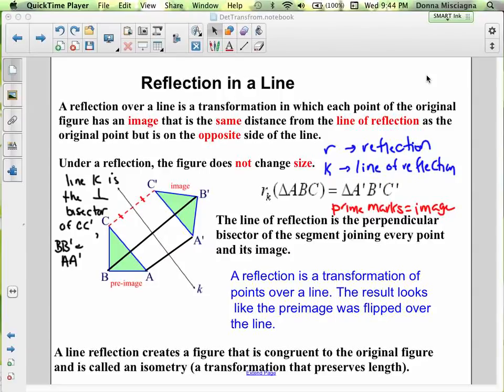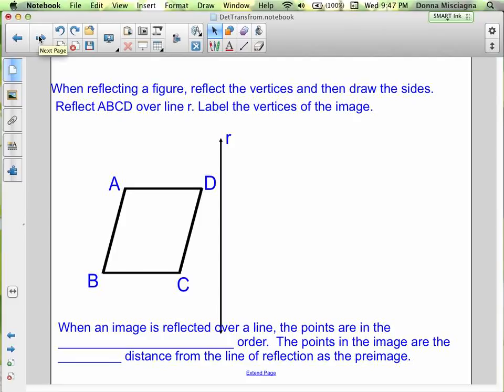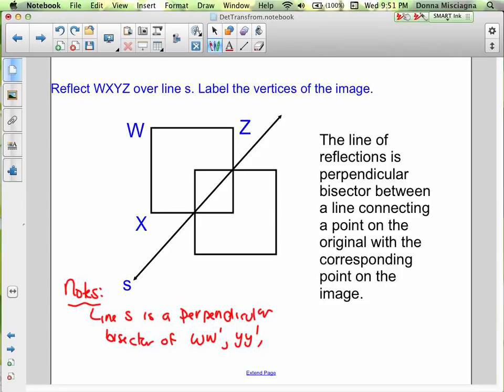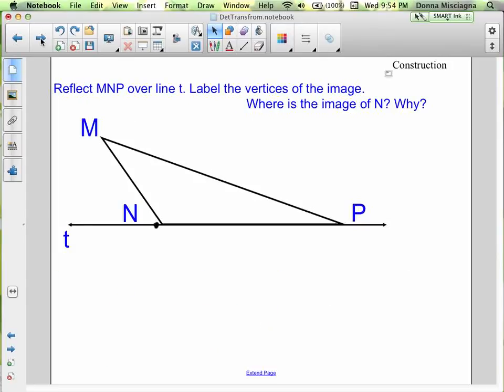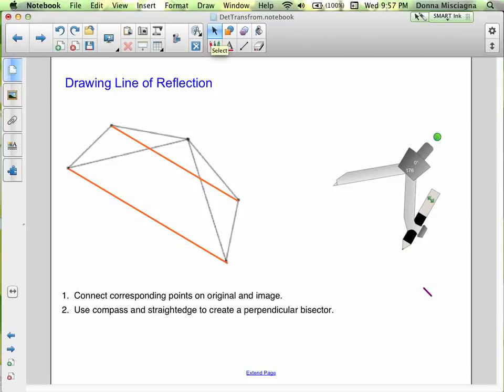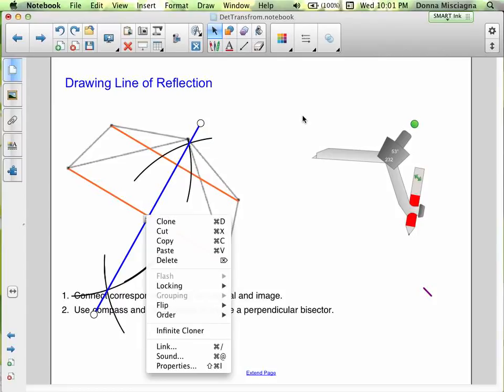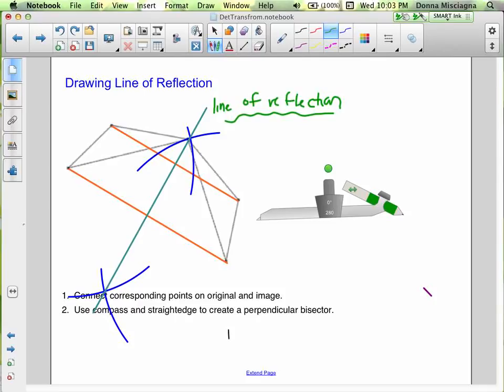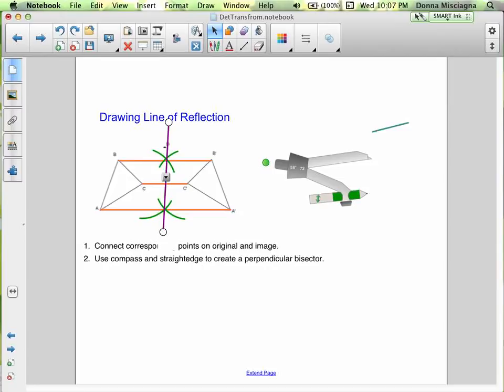Intro to Reflections Broadband